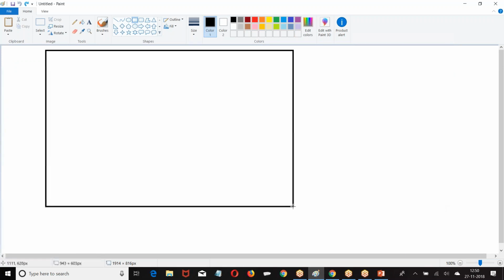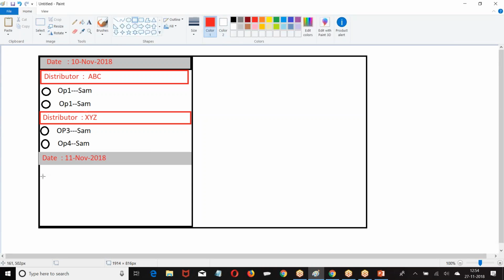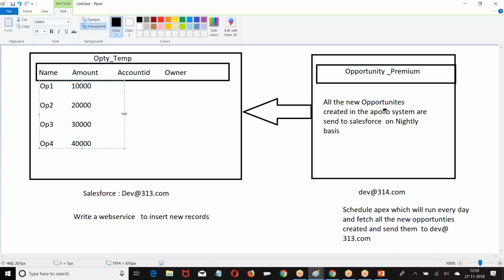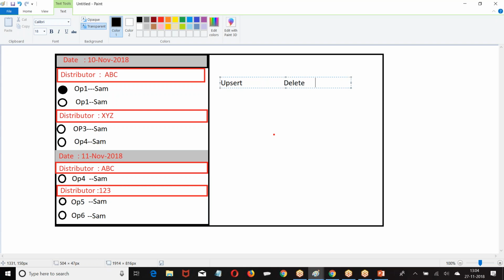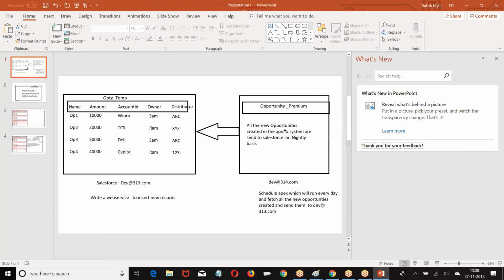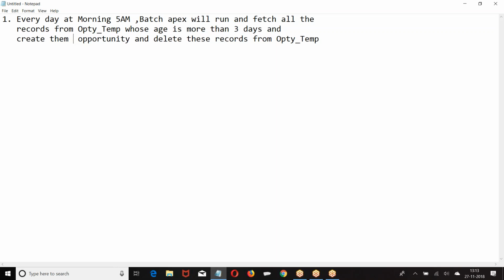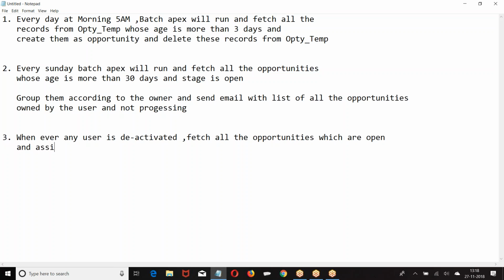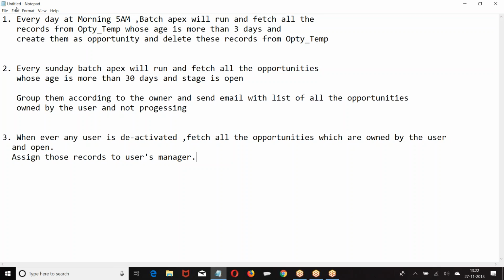Salesforce Development Project by Sathish Myla-313-37-5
We Provide Hyd Top Institute Salesforce Complete Course Material pdf and videos all modules.Admin, Development, Integration, Lightning, Lwc, project, Interview questions, Resume preparation.